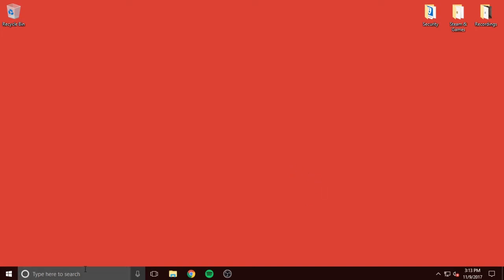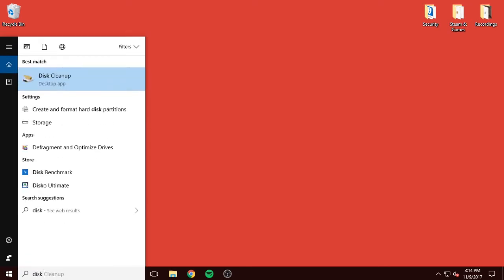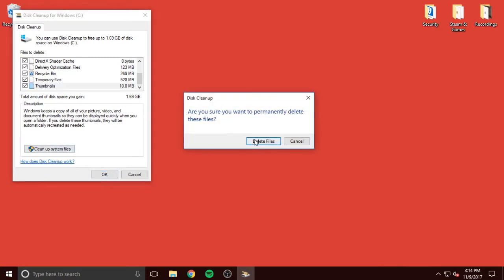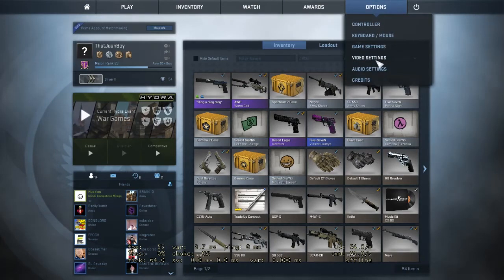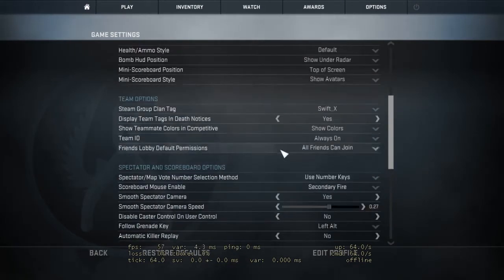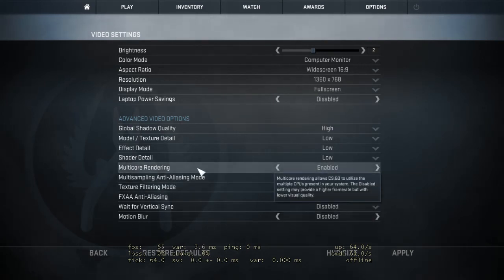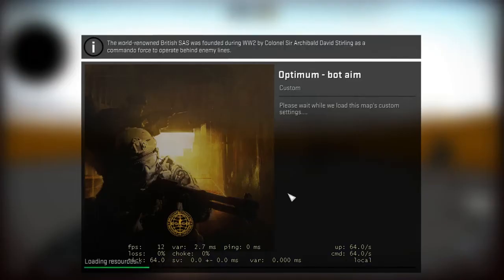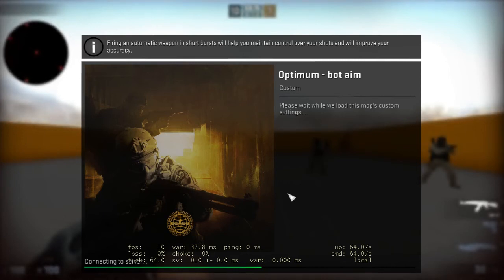How To Boost Your FPS ON A OLD PC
Hello to all my viewers !!! Today ill be showing you how to improve and increase your fps on games such as CSGO and more ! hopefully this helped  you out and if it did make sure to leave a like and subscribe for more content like this !